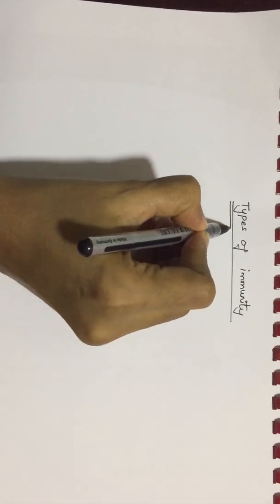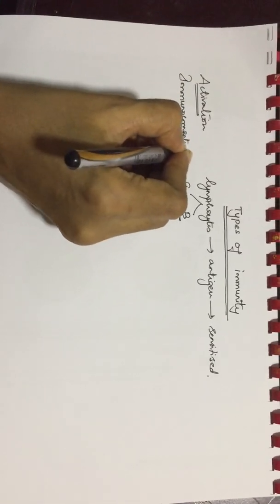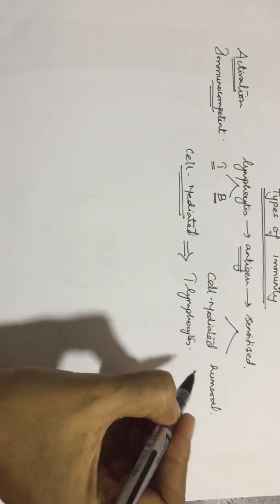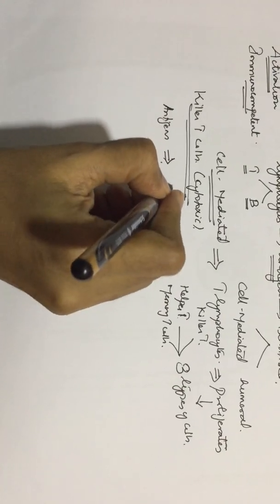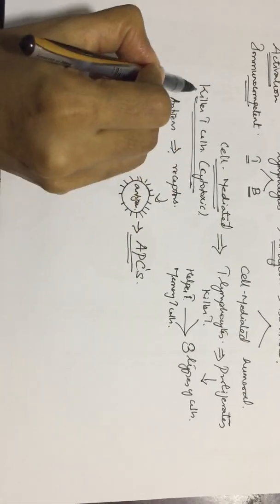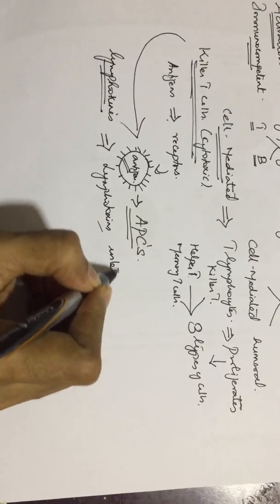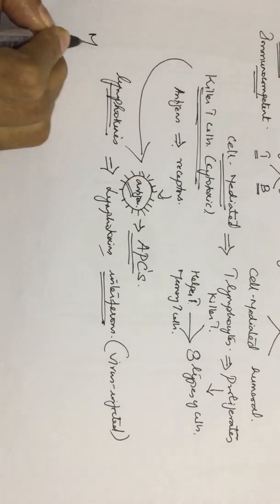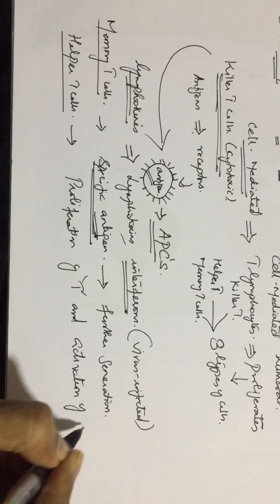Types of Immunity cell mediated